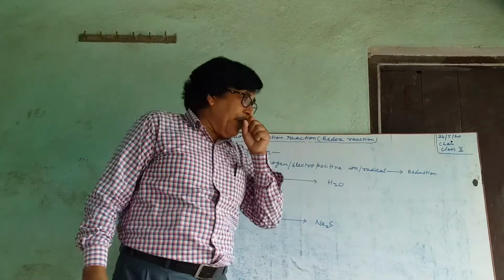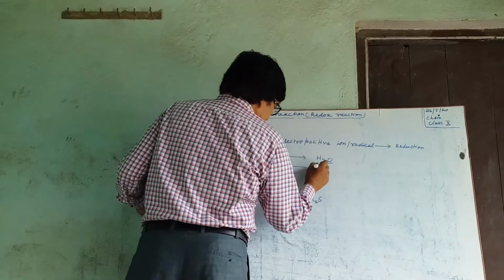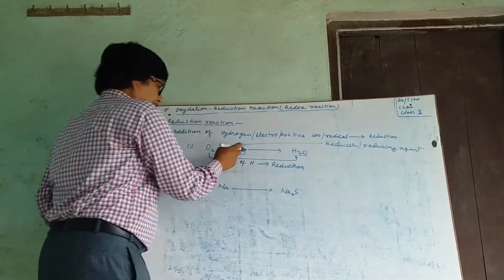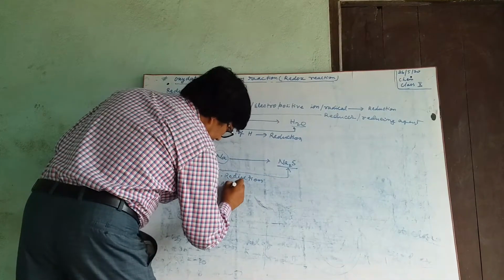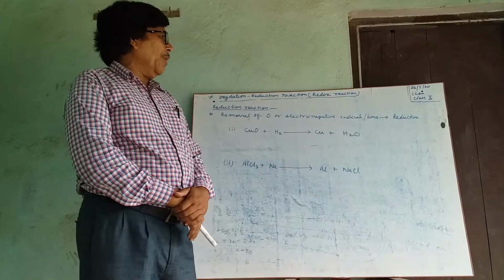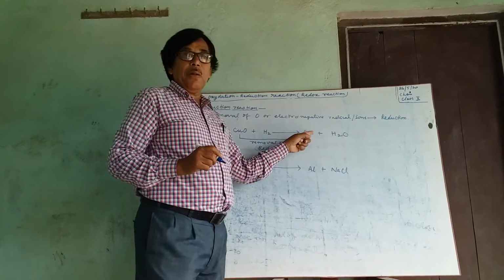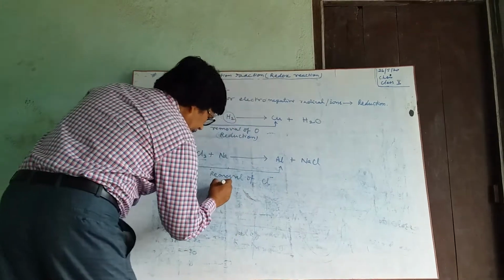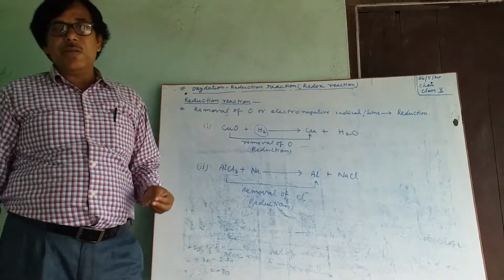Redox reaction part 3/chem. Class 10th by kk singh mps Basantpur